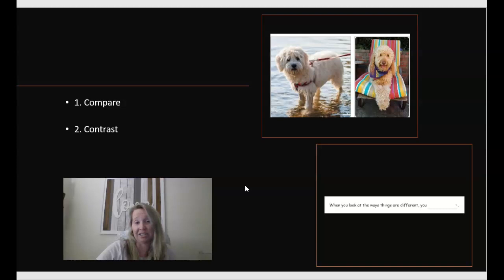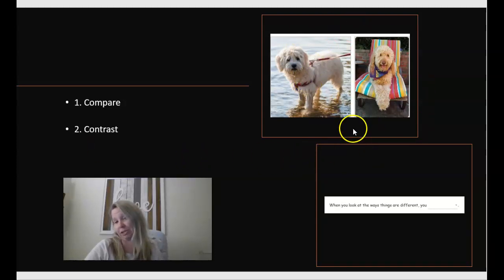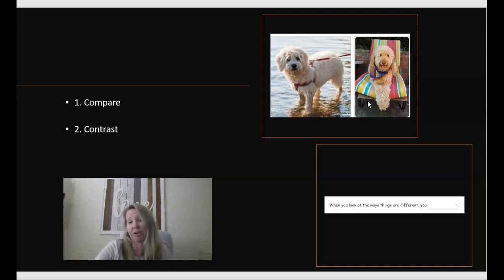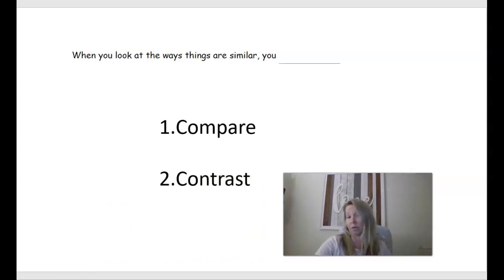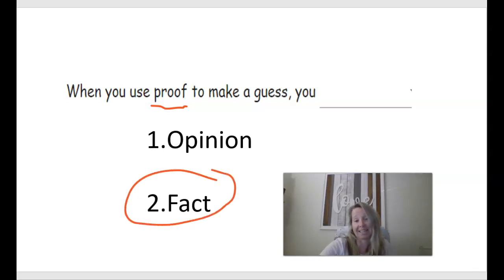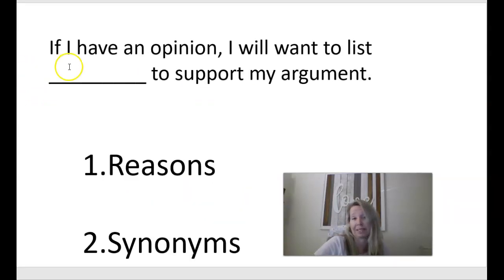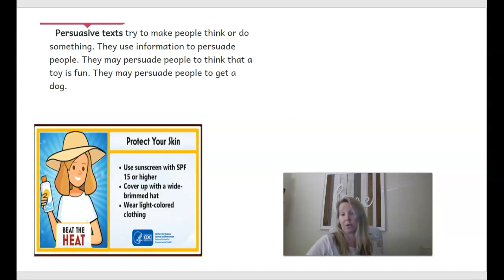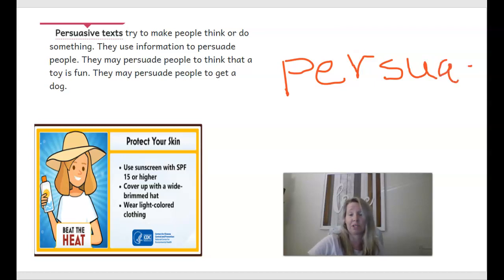Unit 4 Review